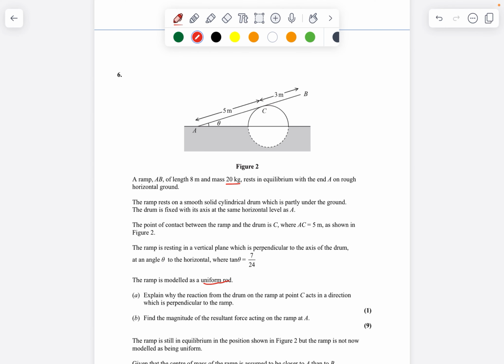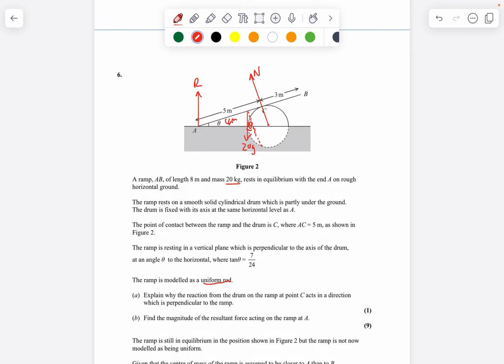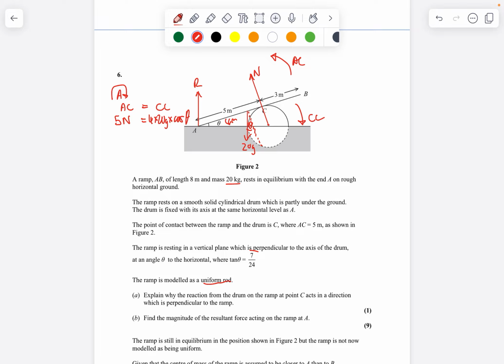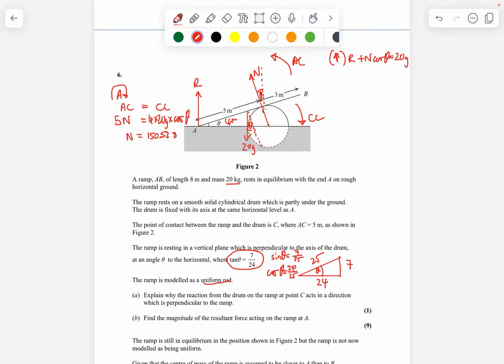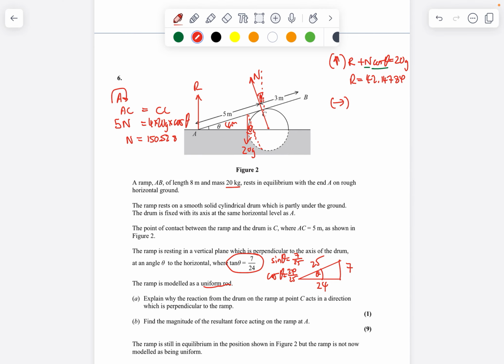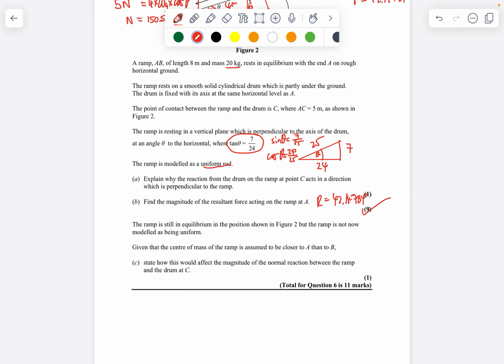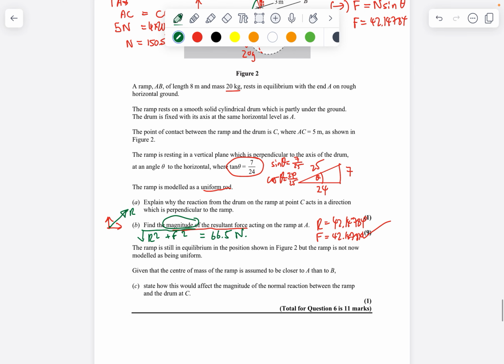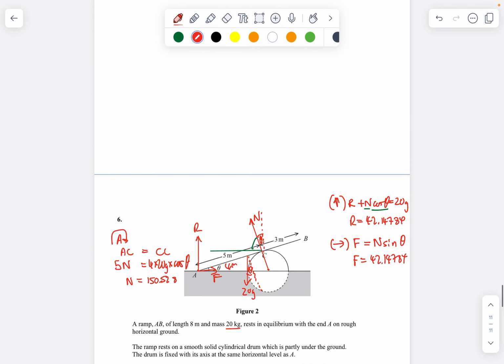Static Cylinder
Moments, statics, forces at an angle, resultant force